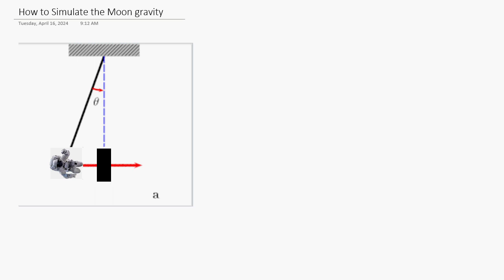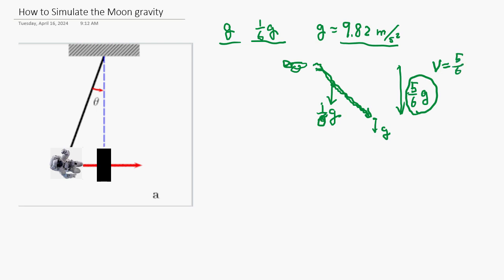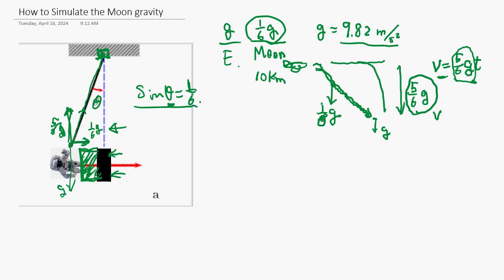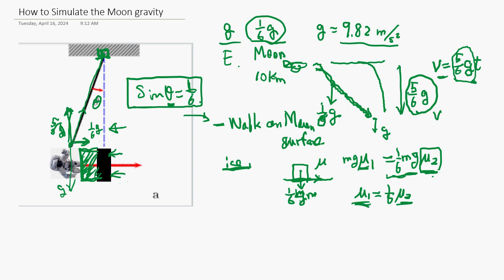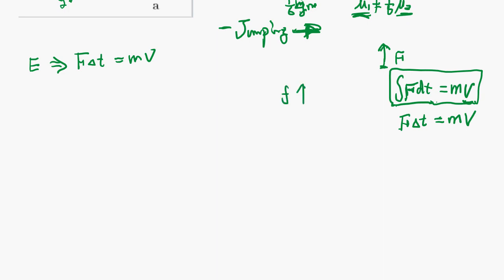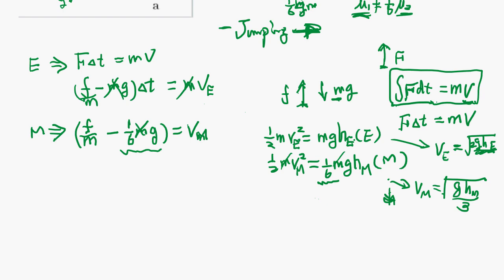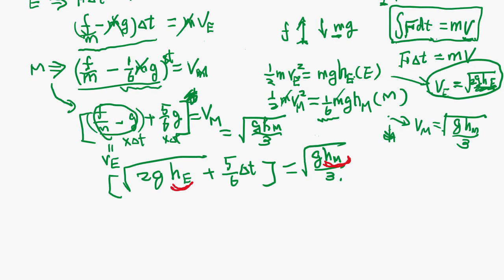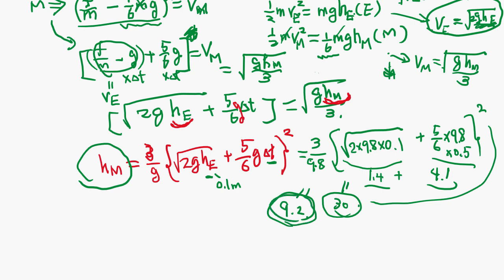Dr. Lee's Math Series, Space Science - (2) How to make Moon gravity simulator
Moon gravity simulator for astronaut training
We show you how to calculate how high an astronaut can jump up on the moon